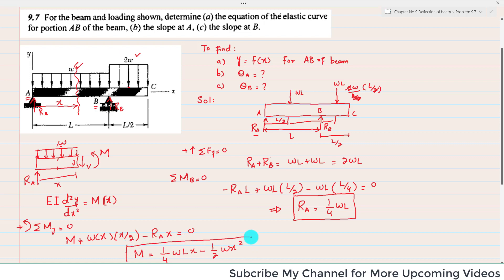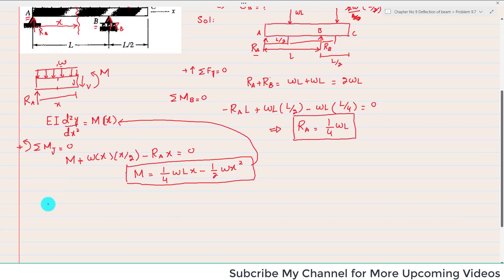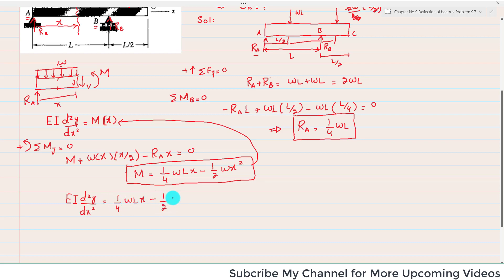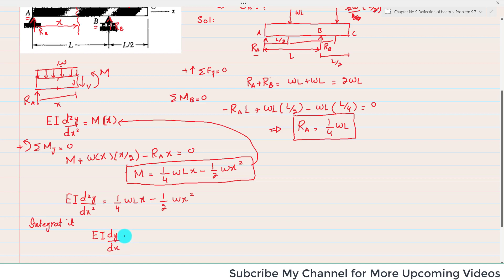Problem 9.7 || Deflection Of Beam || Beams Deflection || Deflection Of Beams Solved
MOM | Chapter 9 | Deflection of Beam | Engr. Adnan Rasheed
In this Lecture , you will Learn problems about Deflection of beam
beams engineering mechanics
beams academy
beams and support reactions
beams deflection
deflection angle
deflection of cantilever beam
deflection of simple supported beam
deflection meaning
deflection in beams problems
deflection of beam formula
deflection problems
mechanics of materials chapter 09
how beams deflection occurs
how to find beams deflection
how to design beams
how to avoid of beams failure
beam design
t beam design
dual beams
beam steel design